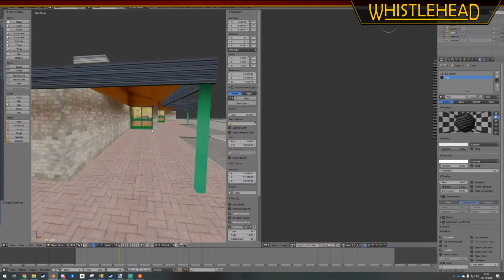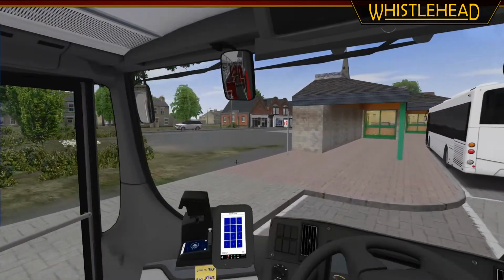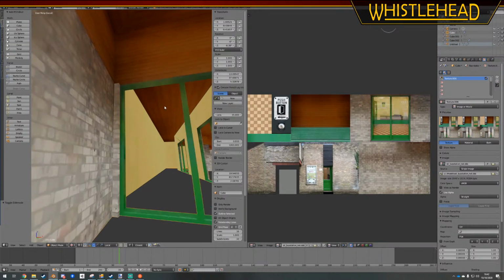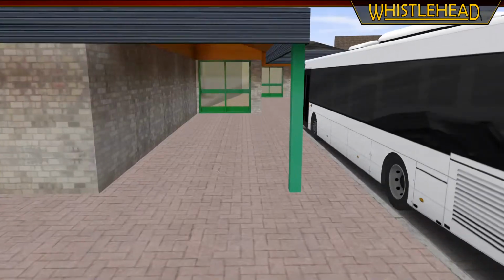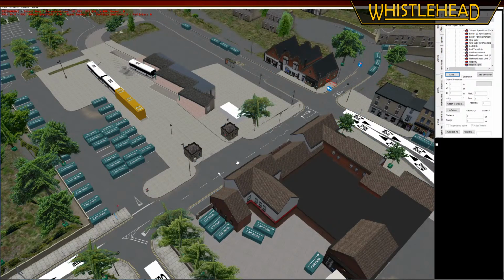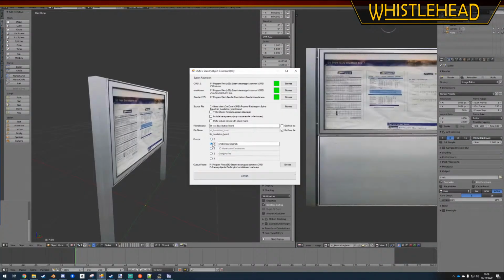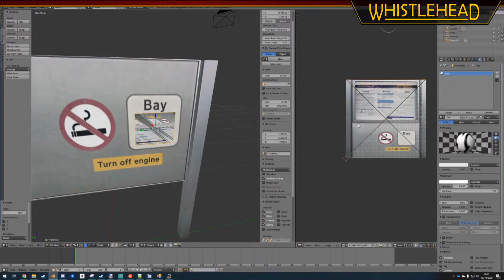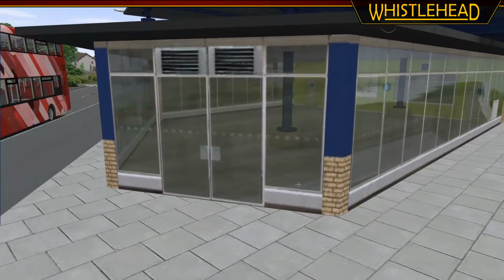Farthington chill development stream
Let's Not Die | Dallara P217 | Monza